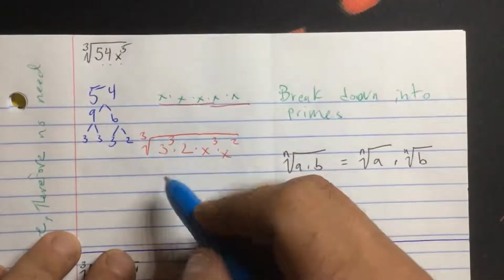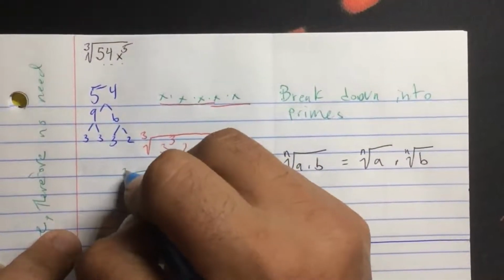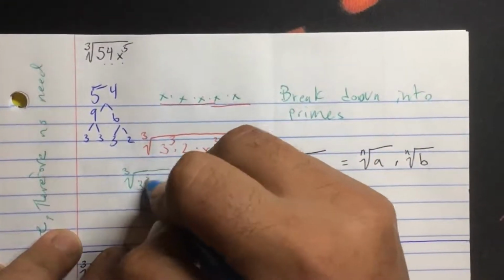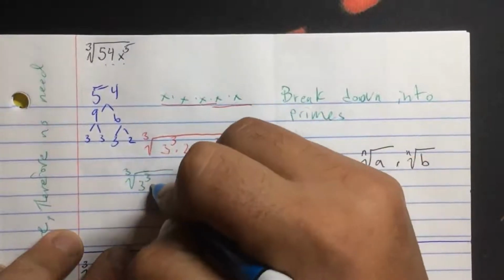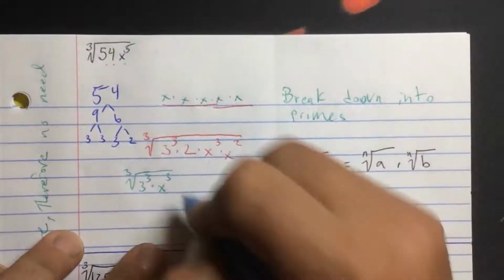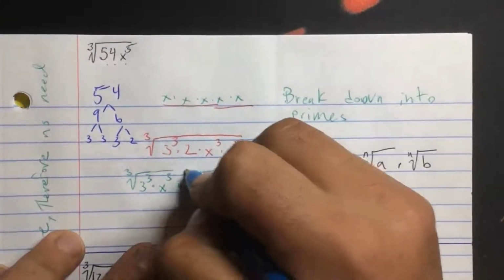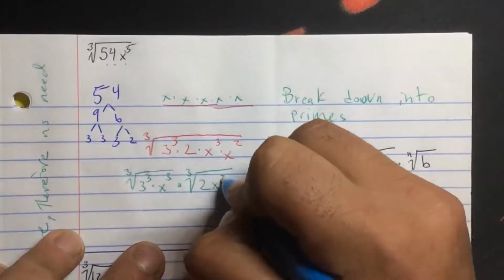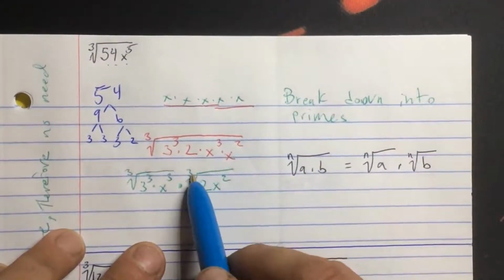§6.2 Simplifying a Radical Expression1st Foldable P1